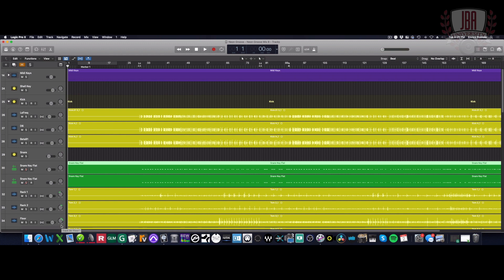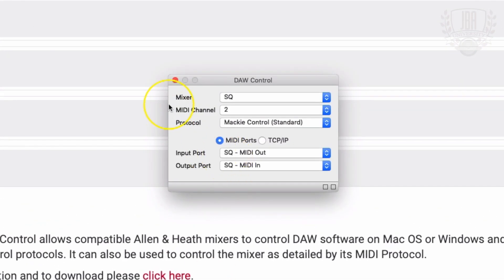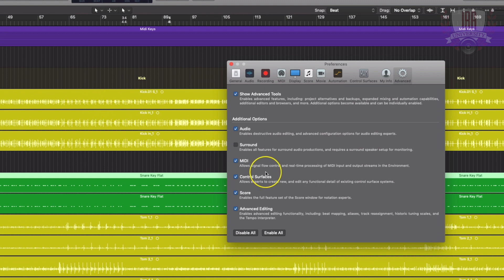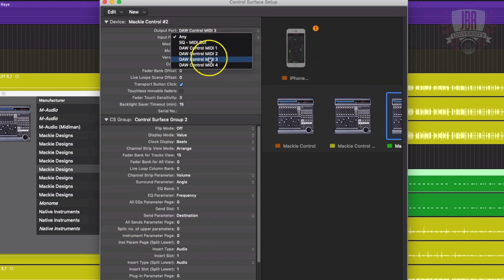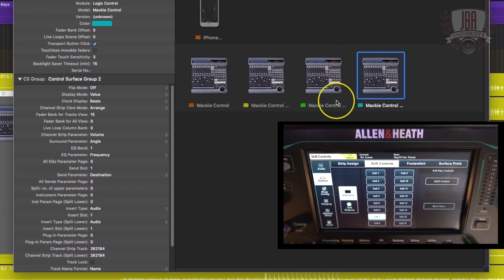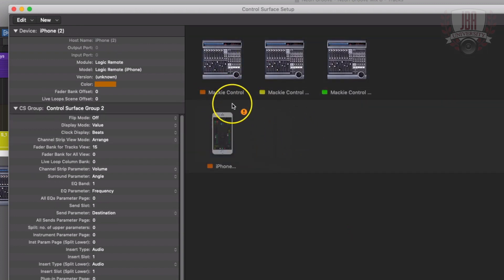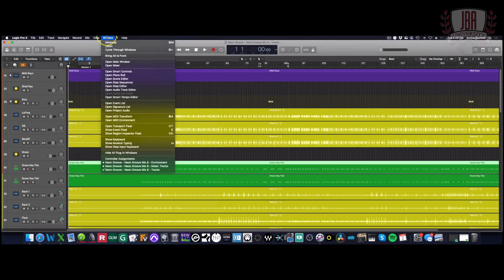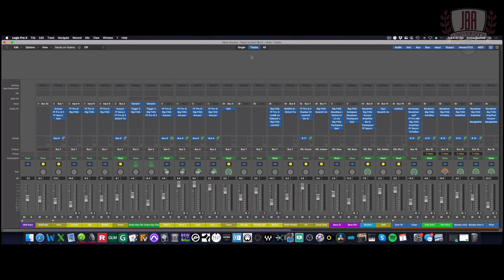Using the Allen & Heath SQ digital console to control LOGIC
Item ID:                         HQNYUXM
Author Username:                 Stereo_Color
Licensee:                        Brett
Registered Project Name:         Use Allen & Heath SQ to Control Logic